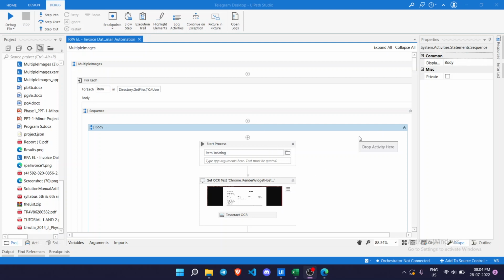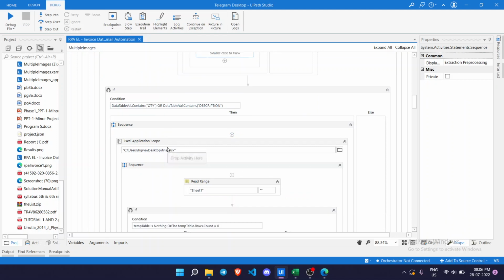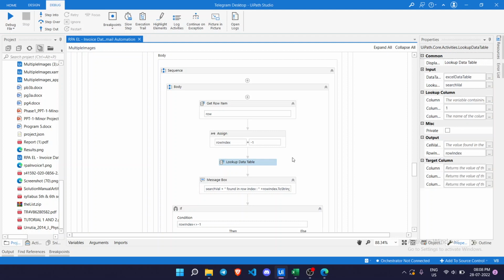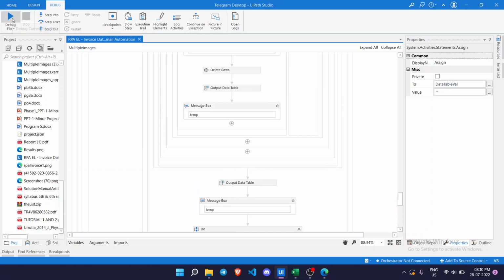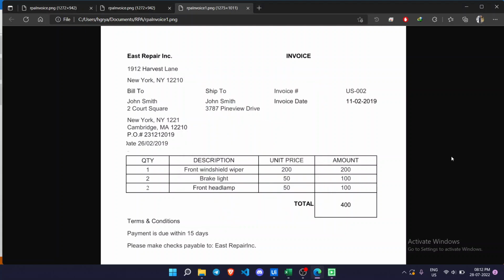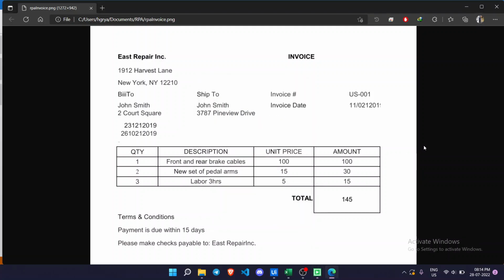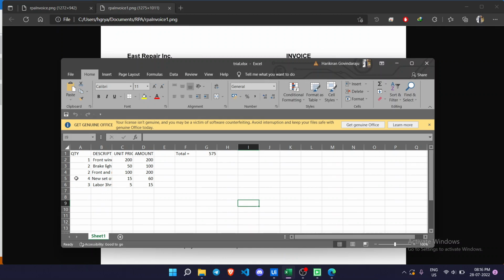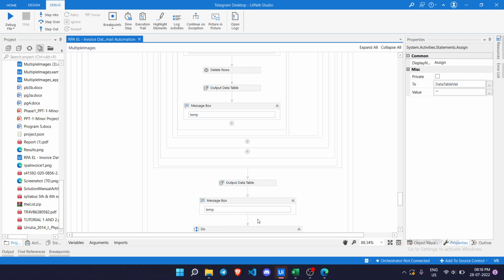Working Demo of Invoice Automation tasks using UiPath